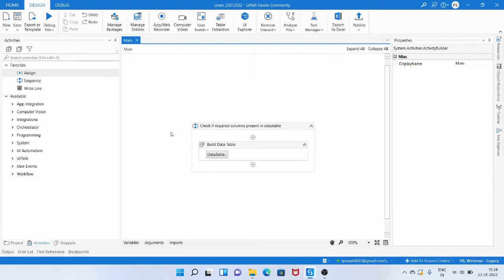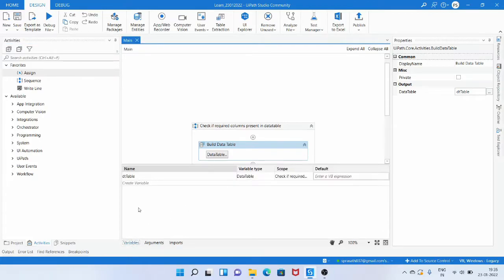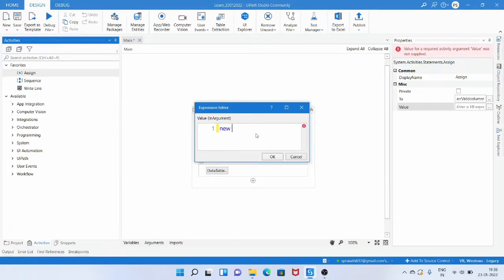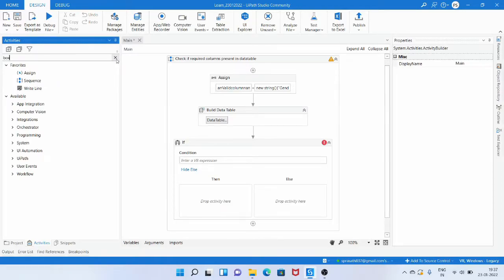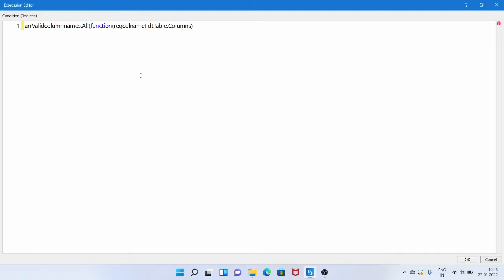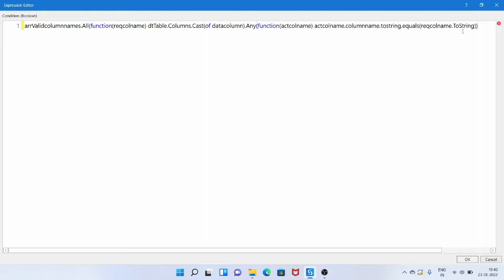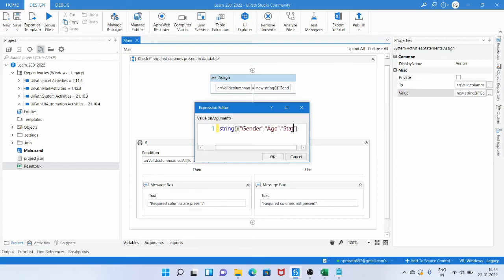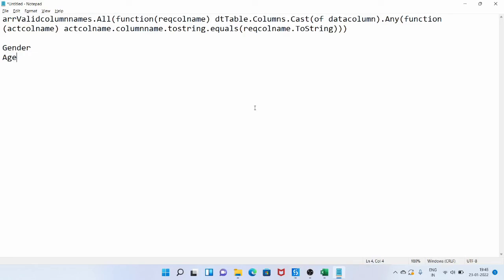UiPath - Check if required columns are present in the datatable using Linq ( All | Any )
Hi All,

Today we are gonna see how to check if required columns are present in datatable using  Linq method.

Handle both these exceptions :

1. Column 'columnname' does not belong to the datatable.
2.  A column named 'columnname' already belong to the datatable

UiPath | Datatable| All | Any | Lambda expression | equals | Array (of string) | Equals | if | Assign | Linq | Cast(of datacolumn) | Message box